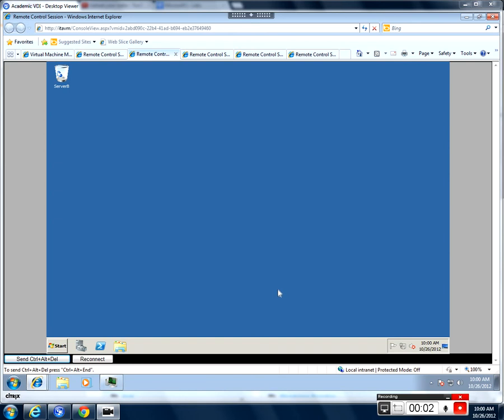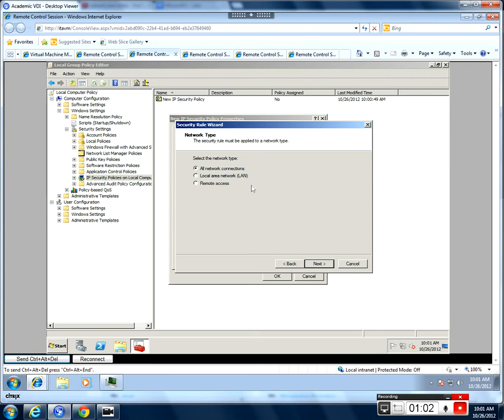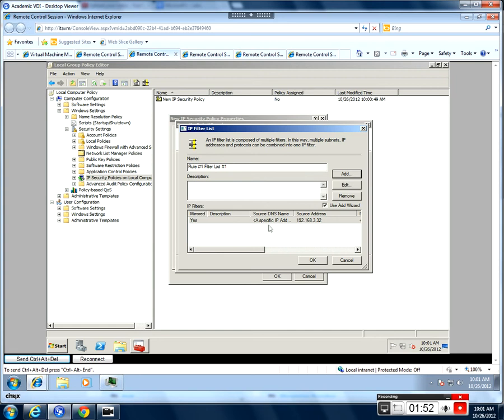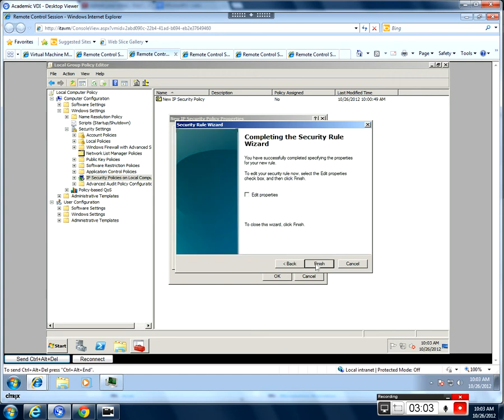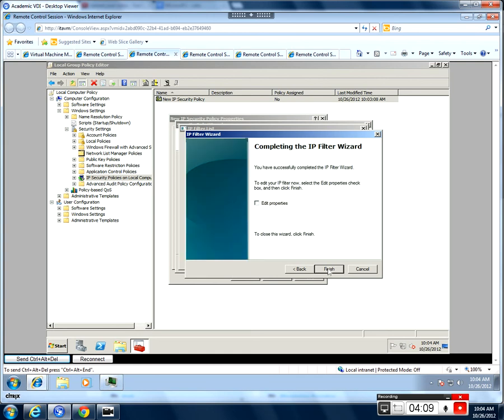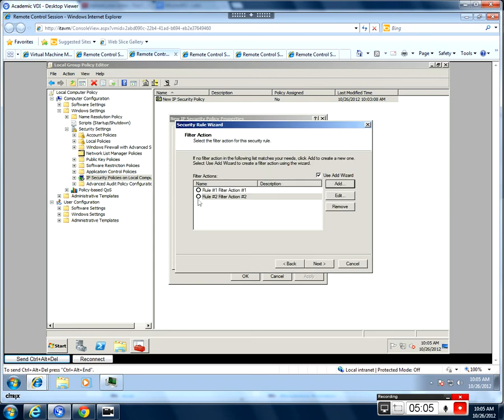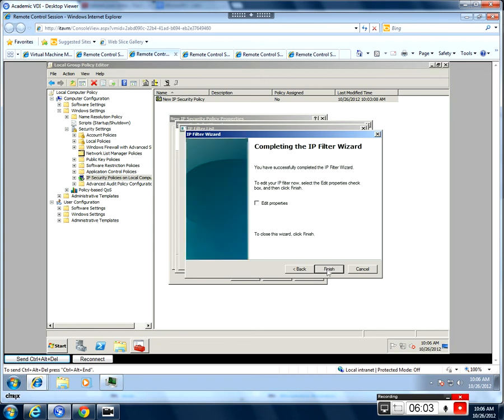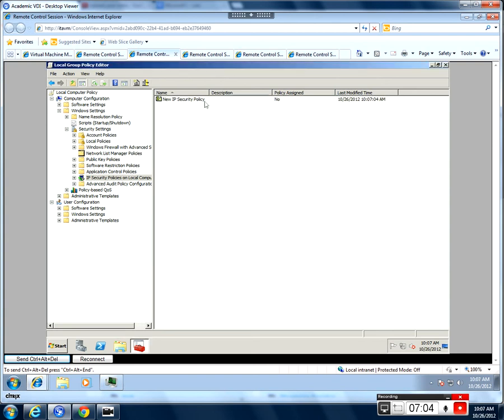IPSec Duplicate Configuration